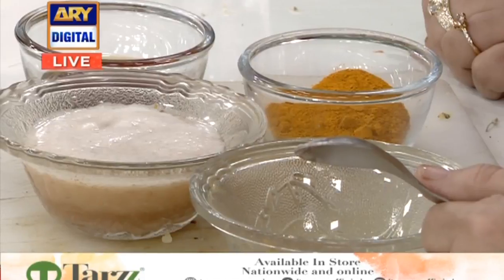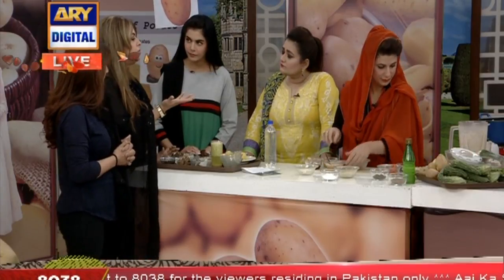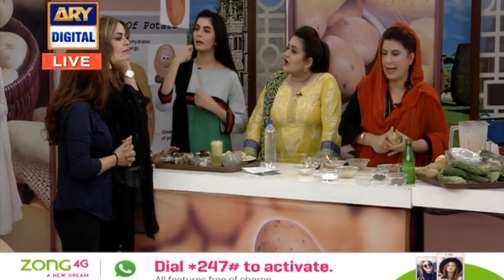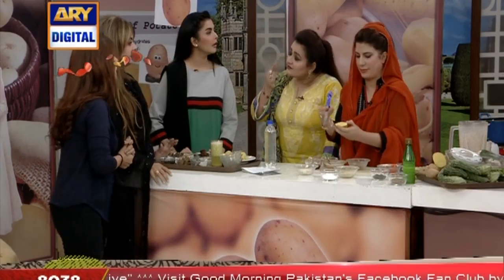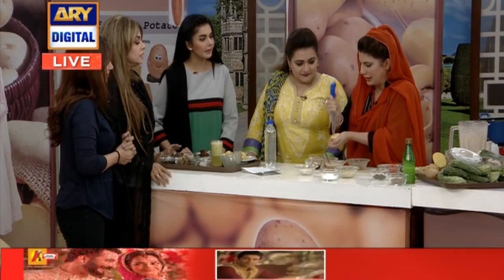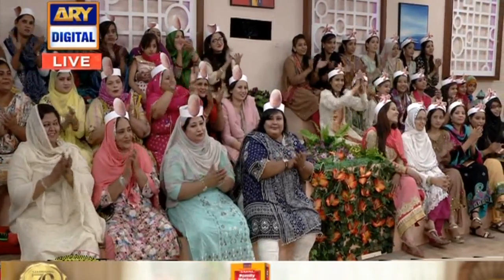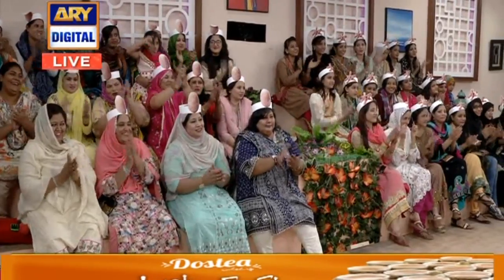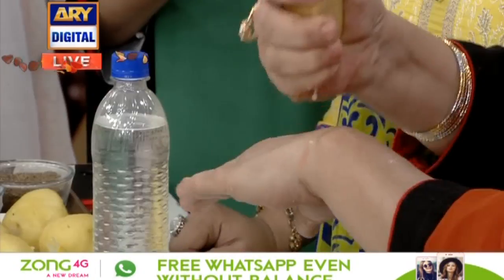| ARY Digital Drama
Banaein Apni Jild Ko Chamakdar Is Ek Indgredient Se!